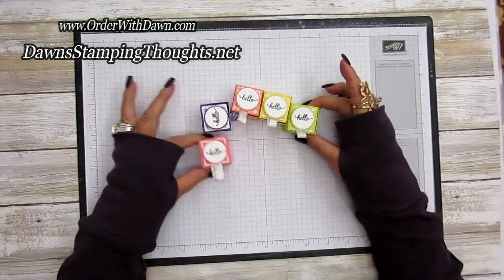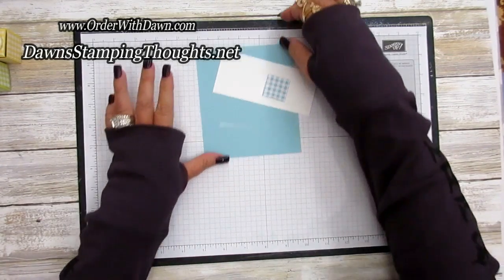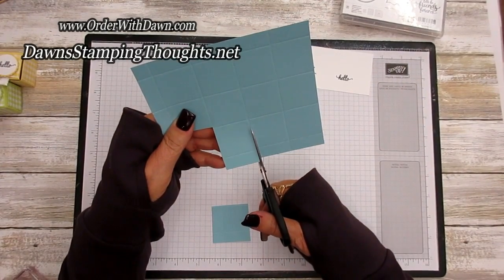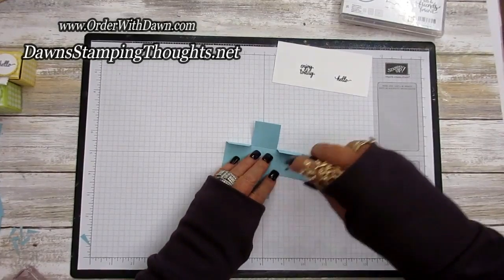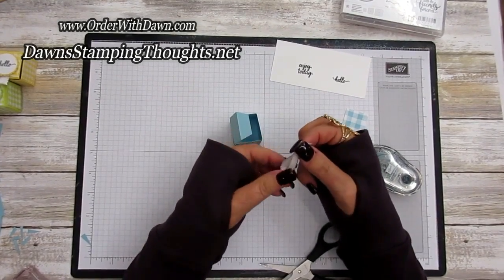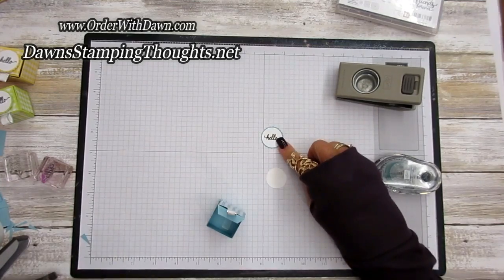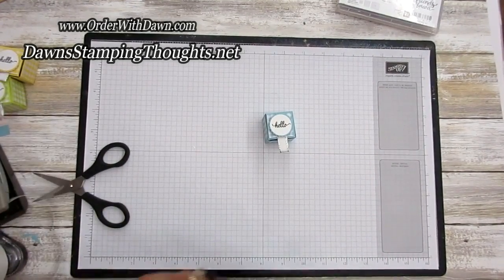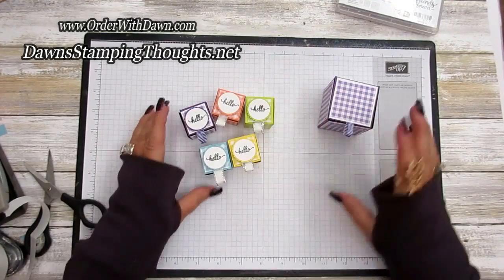Itty Bitty Pop Up Treat Box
Today we will be making this adorable Itty Bitty Pop Up Treat box .

 for the Glitter Queens Blog Hop happening today .
This was my " Thinking outside the box " project for our theme this month .
All projects for our Blog Hop  are box themed.

Gingham Gala 6" X 6" (15.2 X 15.2 Cm) Designer Series Paper [148554]